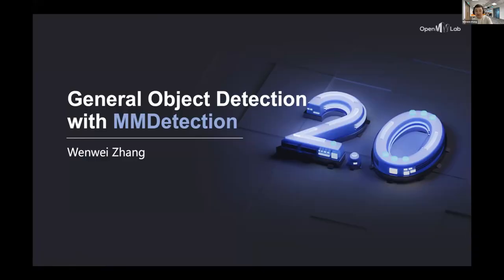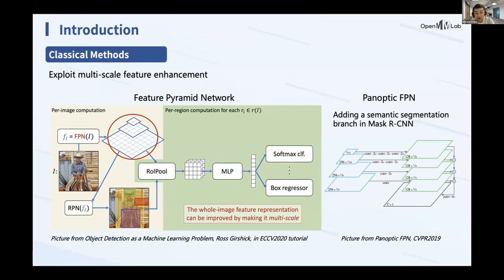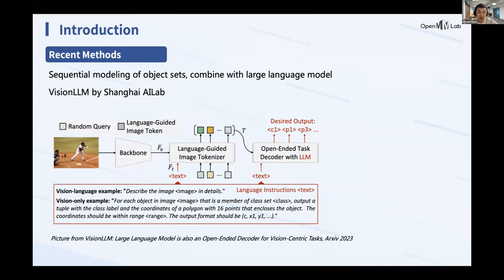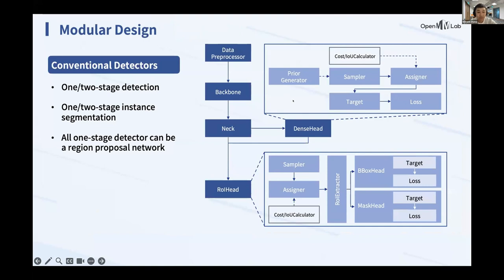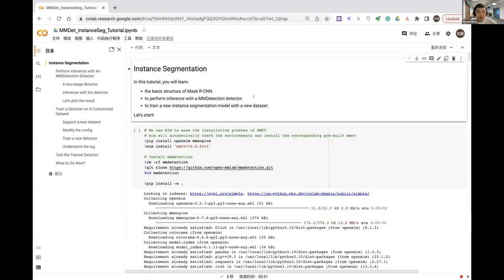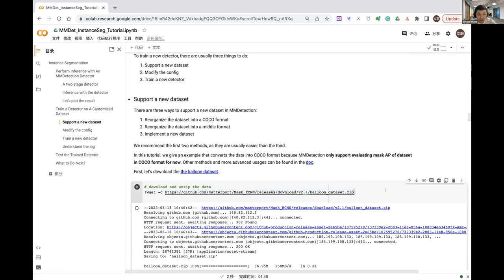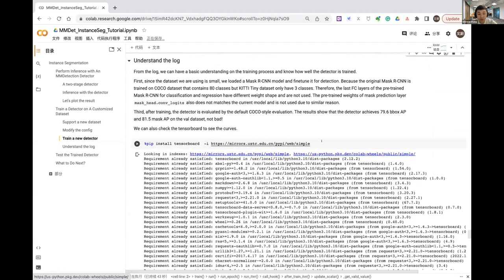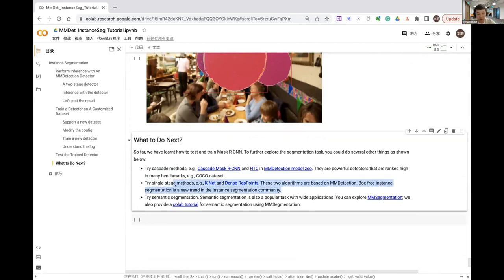General Object detection with MMDetection 3.0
This tutorial will introduce how to conduct research projects related to object detection efficiently with MMDetection 3.0 The contents will cover the following three parts
1. This part will introduce object detection, instance segmentation, and panoptic segmentation. We will go through problem formulation, challenges, and representative methods in these fields.
2. In this part, we will introduce MMDetection, the OpenMMLab Detection Toolbox and Benchmark, which is also one of the most popular toolboxes in object detection and is the foundation of many toolboxes like MMDetection3D and MMTracking. We will go through the modular design and model zoo of MMDetection 3.0.
3. A hands-on tutorial that reveals how to play with MMDetection 3.0 to conduct model inference and training to facilitate research projects.